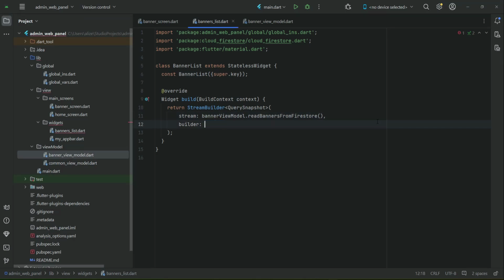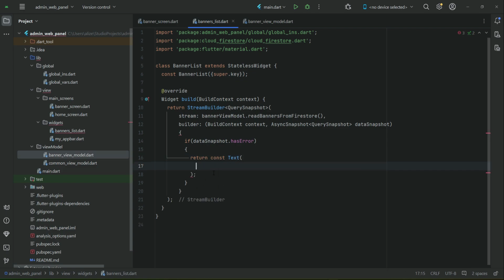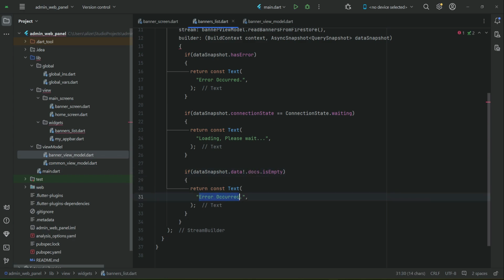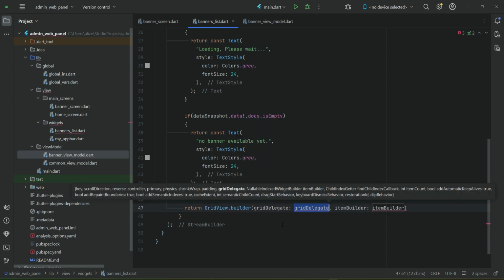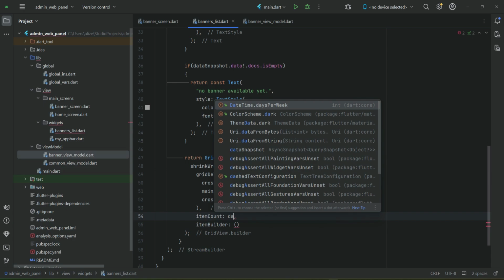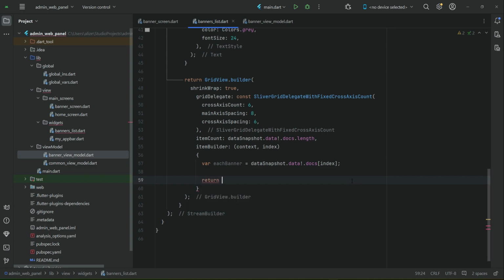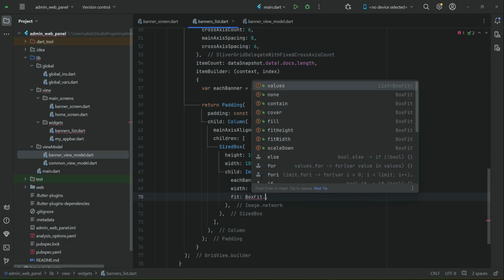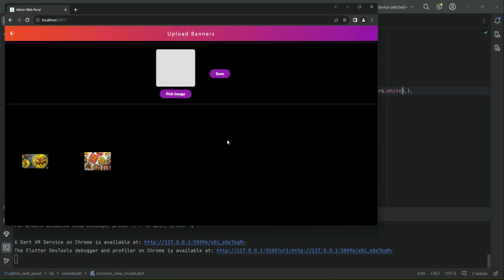Flutter Website Development Tutorial | Deliveroo App Clone | Food Ordering and Food Delivery App